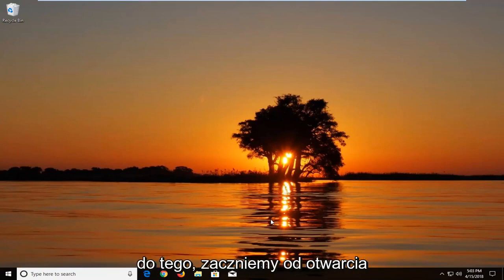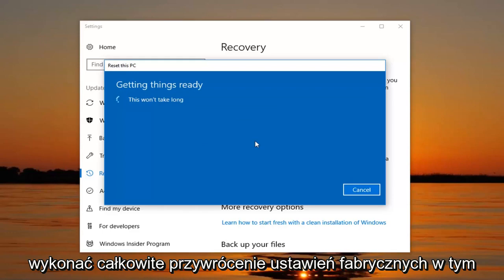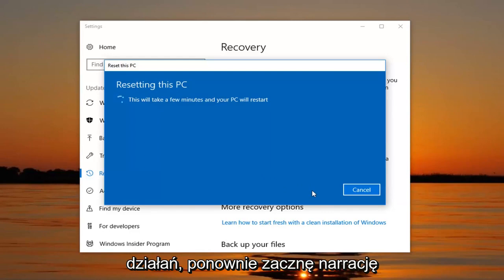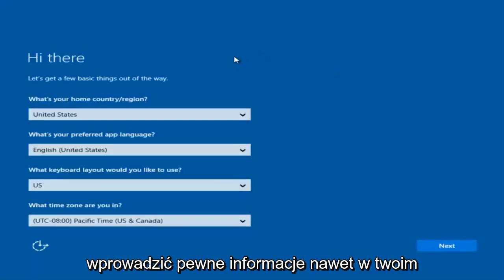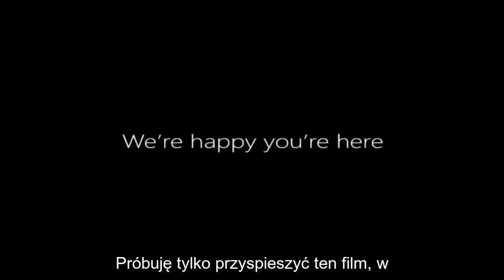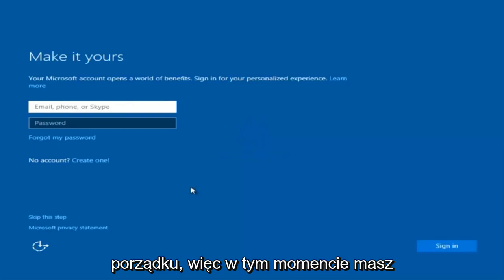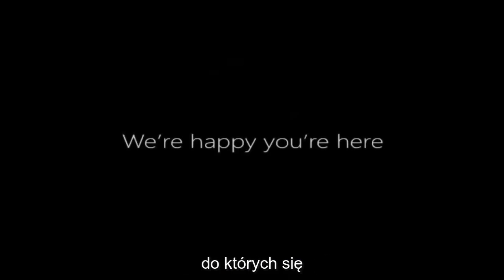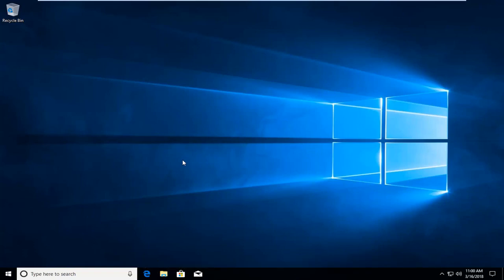Jak przywrócić ustawienia fabryczne w laptopie HP Windows 10?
Wykonaj poniższe czynności, aby uzyskać dostęp do ustawień oprogramowania układowego UEFI z poziomu systemu Windows.

Tradycyjny i słynny interfejs oprogramowania układowego „BIOS” systemu Windows został zastąpiony potężnym interfejsem UEFI w systemie Windows 8. UEFI, Unified Extensible Firmware Interface, to specyfikacja definiująca interfejs między systemem operacyjnym a sprzętem komputerowym.

Ma architekturę niezależną od procesora i sterowniki niezależne od procesora. Definiuje również „menedżera rozruchu”, który zawiera szczegóły konfiguracji rozruchu i ładuje system operacyjny wraz z niezbędnymi sterownikami. Może uzyskać dostęp do wszystkich urządzeń, urządzeń peryferyjnych, a nawet dostępu do Internetu w Twoim systemie.